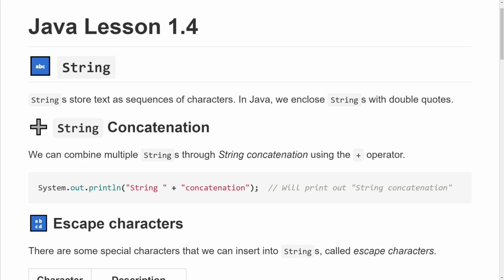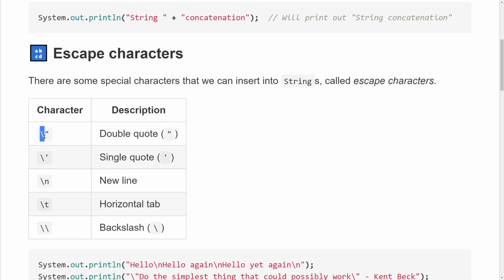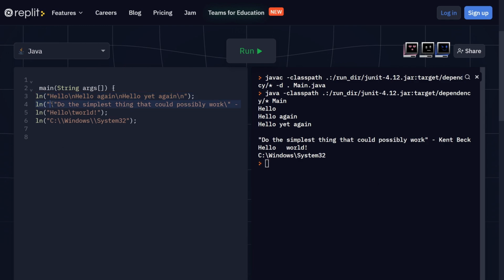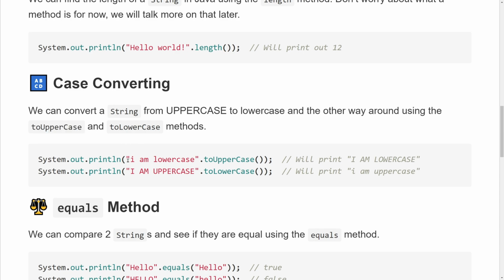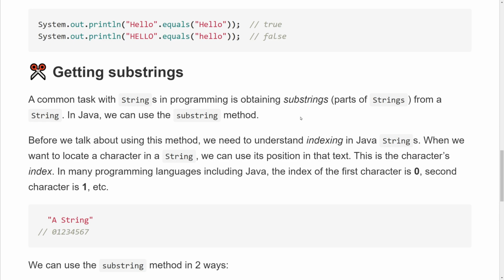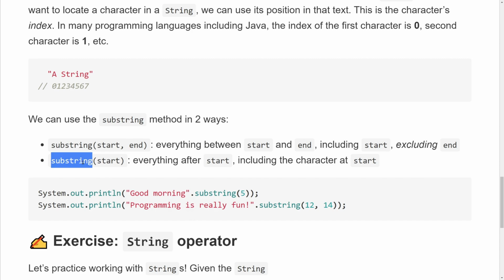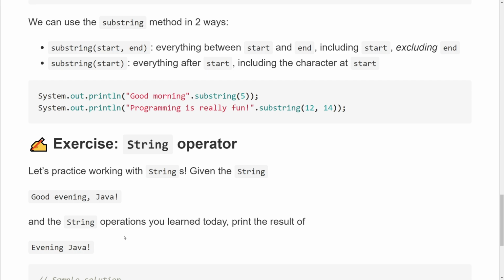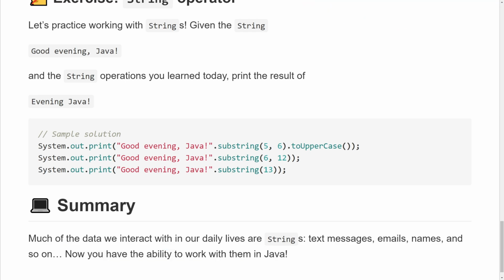Strings in Java - Java Basics 1.4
Learn about the String data type in Java programming and many of its useful features!

⭐ Timeline ⭐
⌚ 00:00 Intro
⌚ 00:24 Strings
⌚ 00:38 String concatenation
⌚ 01:27 Escape characters
⌚ 04:02 Length of Strings
⌚ 04:49 Case conversion
⌚ 06:01 equals method
⌚ 06:55 Getting substrings
⌚ 09:40 Exercise
⌚ 11:41 Summary